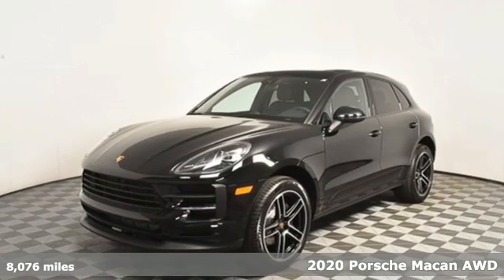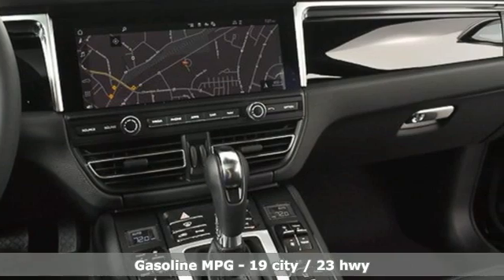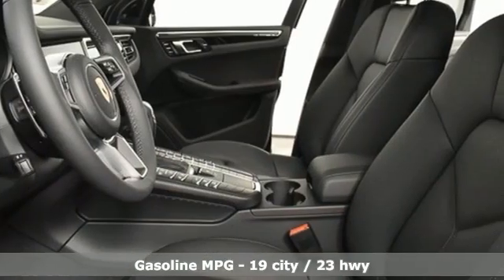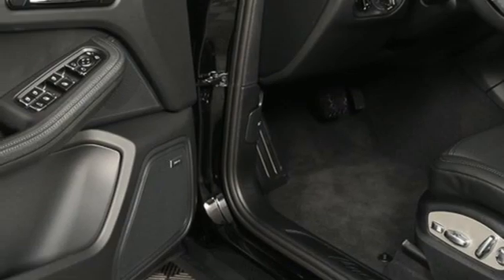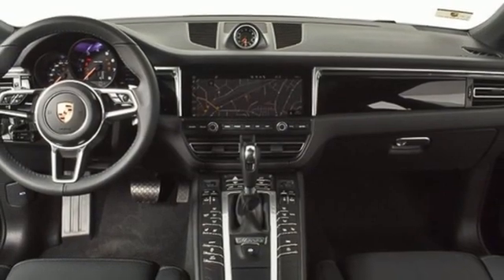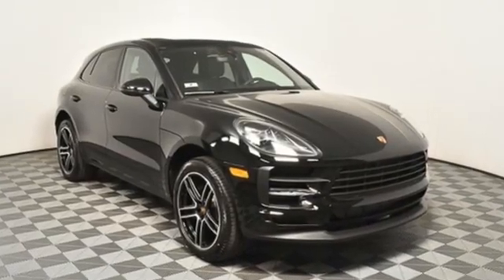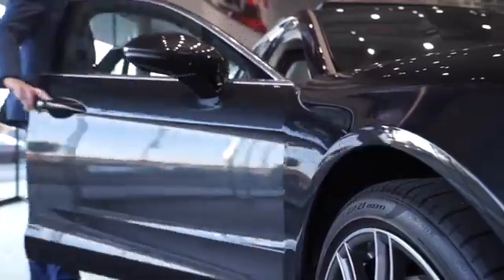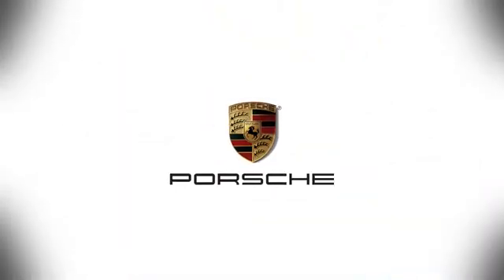Used 2020 Porsche Macan Atlanta, GA SLP16472 - SOLD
Year: 2020
Make: Porsche
Model: Macan
Trim: Base
Engine: 2.0L I4 Turbocharged
Transmission: 7-Speed Porsche Doppelkupplung (PDK)
Color: Black
Interior: Black
Mileage: 8076
Stock #: SLP16472
VIN: WP1AA2A51LLB08720
Untitled!brPremium Package PlusbrSmoking PackagebrSteering Wheel HeatingbrTire Valve in BlackbrTrailer Hitch without Tow BallbrUnder Door Puddle Light ProjectorsbrWheel Center Caps with Colored Porsche Crestbr20" Macan Turbo Wheels in High Gloss Blackbr7-Speed Porsche Doppelkupplung (PDK)brLED Headlights incl. Porsche Dynamic Light System Plus (PDLS+)brLane Change Assist (LCA)brPorsche Crest on Headrests (Front)brPower Seats (14-way) with Memory PackagebrbrbrPorsche Certified. This Porsche's original factory warranty started on 6/16/2020. Porsche Certified Warranty good for 2 additional years starting at the expiration of the original 4 year/50k mile manufacturer's warranty. Enjoy peace of mind and compelling finance offers when purchased with the Porsche Approved Certified Warranty.brbrWe look forward to hearing from you. Advertised price includes $699 Dealer Service Fee.brbrPorsche Approved Certified Pre-Owned Details:brbr * Limited Warranty: 24 Month/Unlimited Mile beginning after new car warranty expires or from certified purchase datebr * Roadside Assistancebr * Warranty Deductible: $0br * Includes Trip Interruption reimbursementbr * Transferable Warrantybr * 111 Point Inspection

Address:
4006 Carver Drive